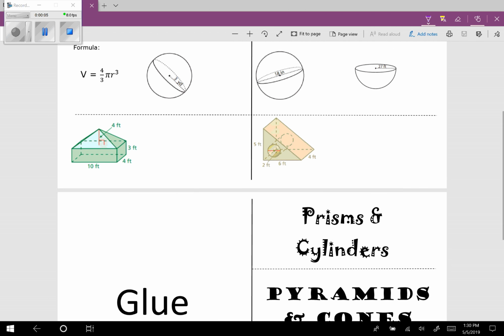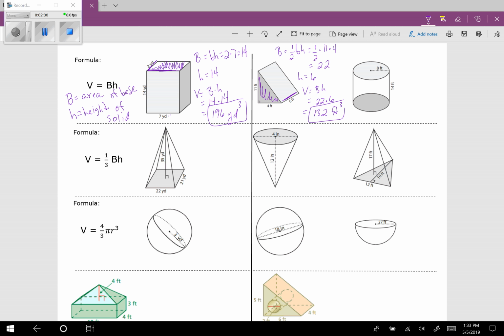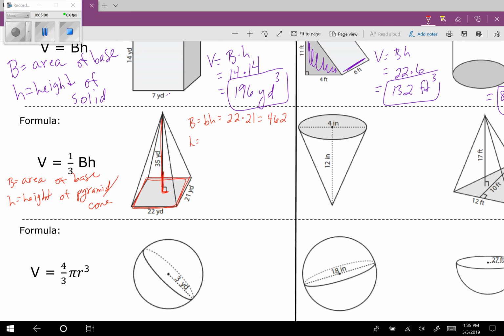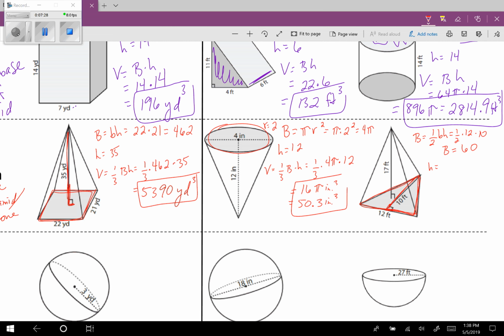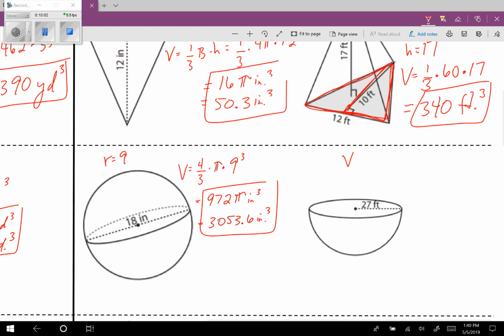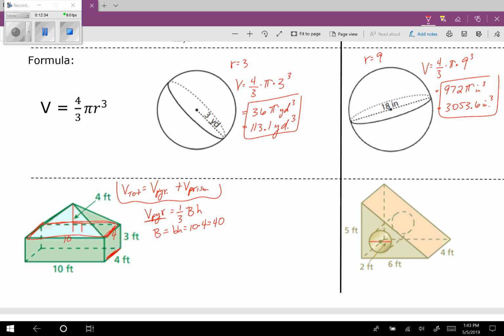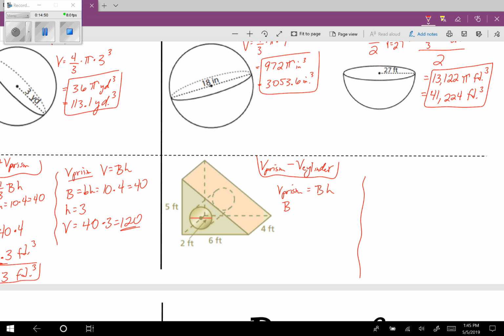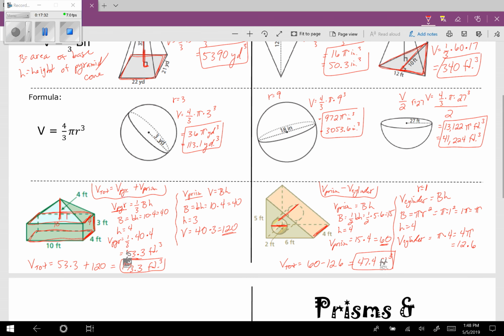volume of solids